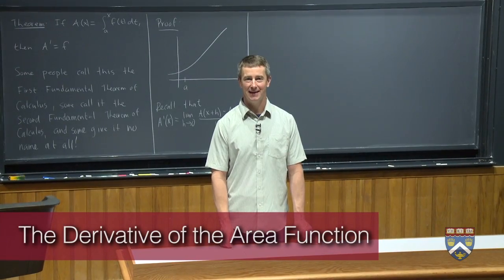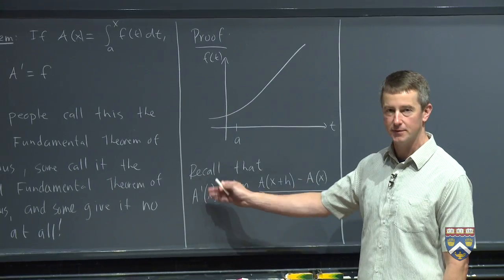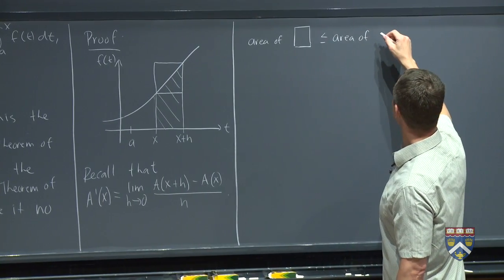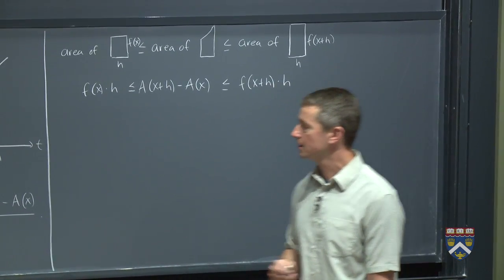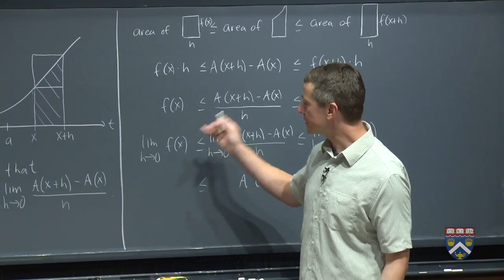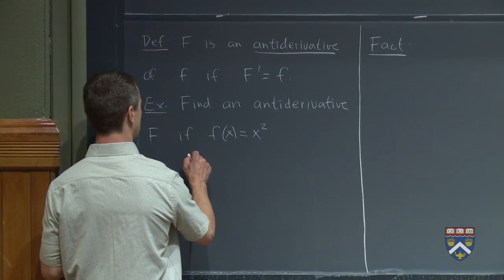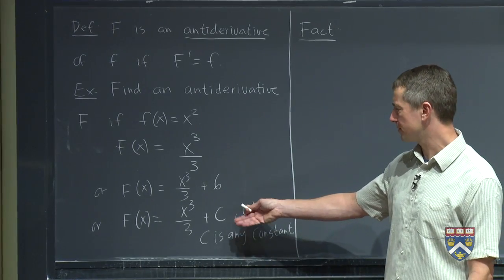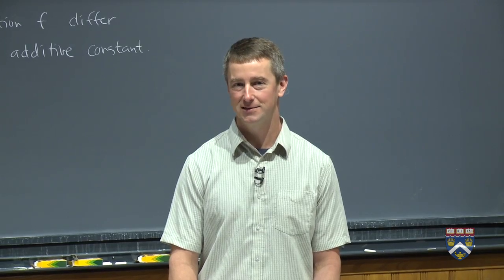MATH 15 SP16 10436 W9 P8 MM